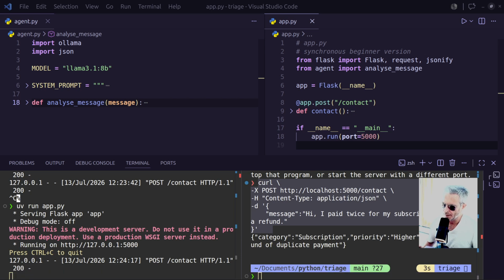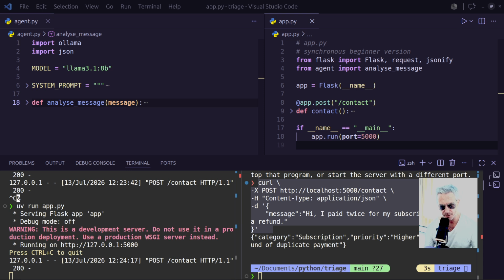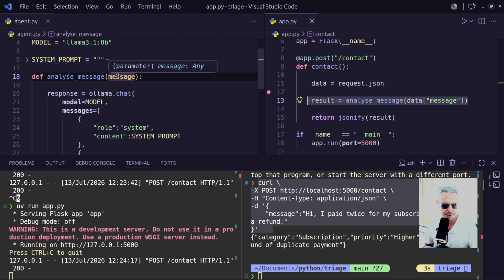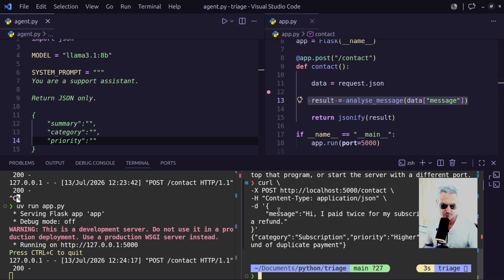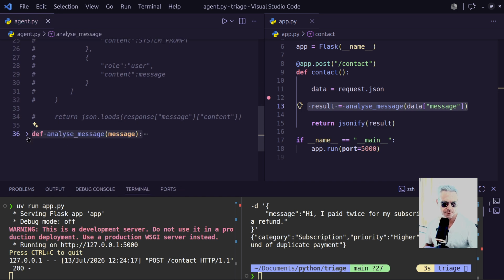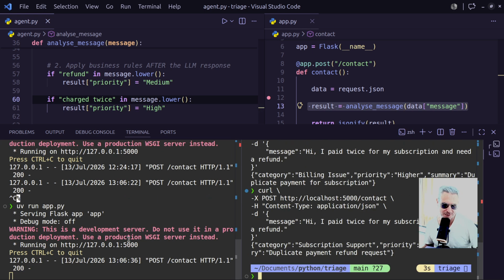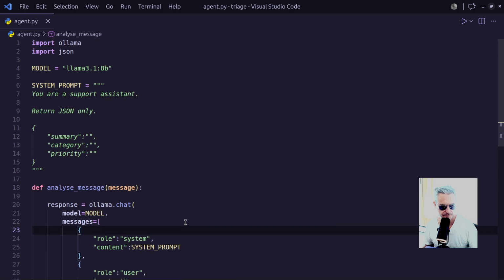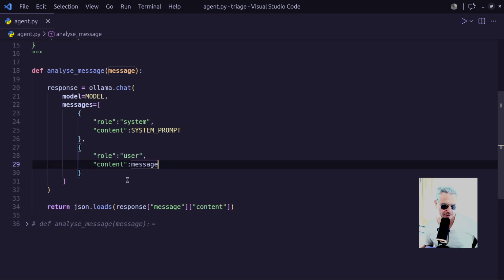Build An Event-Driven AI Agent With A Webhook | Customer Service Agent | Triage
In this video I demonstrate a simple event-driven AI agent using Python, Flask, Ollama, and Llama 3.1.

Instead of having an AI agent constantly running and checking for work, we let an external event wake it up. This is the same basic idea behind many real-world systems where GitHub, Stripe, monitoring tools, or other services trigger automated workflows.

We create a webhook endpoint with Flask, receive JSON data, pass it into an AI agent, and use a local LLM to analyse the request and return structured output.

The project covers:

* What a webhook actually is
* How Flask receives and processes JSON requests
* Separating the web layer from the AI agent logic
* Calling a local LLM with Ollama
* Returning structured JSON results

00:00 – Introduction to Event-Driven AI Agents
00:57 – What is a Webhook?
01:12 – Setting up the Flask Endpoint
01:40 – Connecting Ollama (or OpenAI) to the Agent
02:17 – How Flask Processes Incoming Webhook Data
03:32 – Crafting the System Prompt for JSON Extraction
04:05 – Example: Triage Agent in Action
05:35 – Applying Custom Business Rules to LLM Responses
07:13 – Code Walkthrough: Flask Imports and Dependencies
08:00 – Improving the Analyze Message Function
08:35 – Performance and Speed of the Agent
09:41 – Conclusion and How to Get the Code

This is the first step towards building more advanced agent systems with queues, multi-agent workflows, DAG orchestration, and behaviour trees.

Code is kept deliberately simple so you can see the moving parts and understand how the architecture fits together.

Project Structure:

├──  agent.py
├──  app.py
├──  pyproject.toml
├──  README.md
└──  uv.lock

Code flow:

HTTP POST /contact
        v
Flask receives JSON
        v
data["message"]
        v
analyse_message()
        v
jsonify(result)
        v
HTTP response